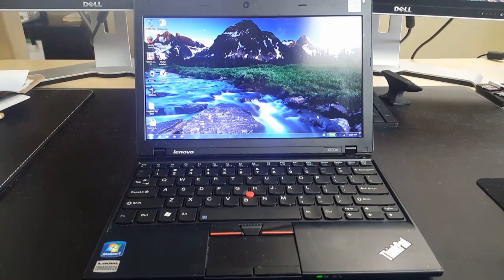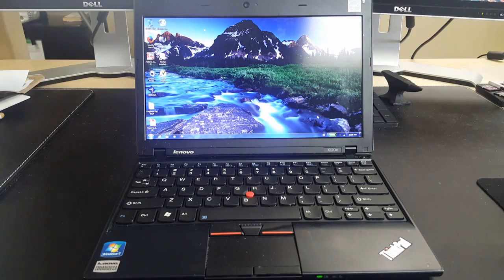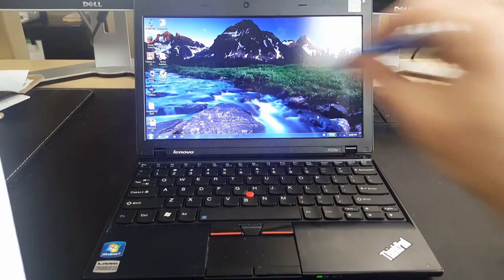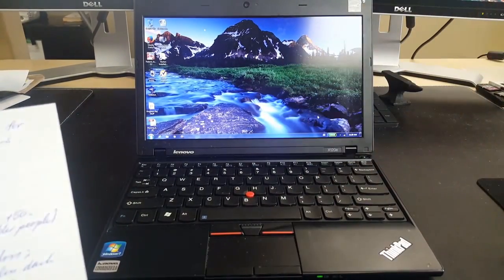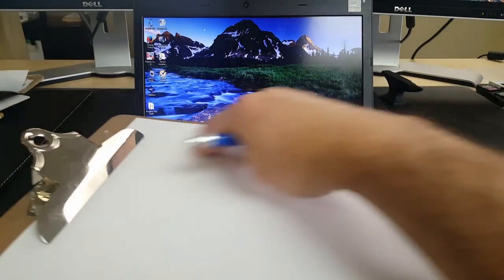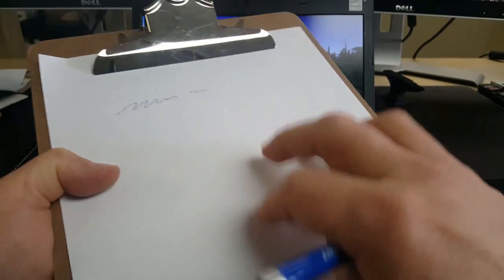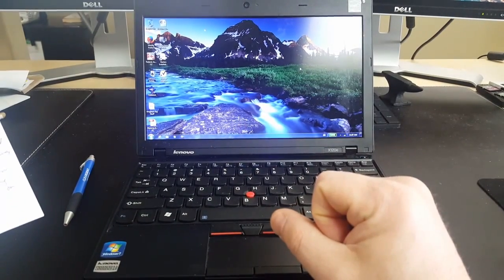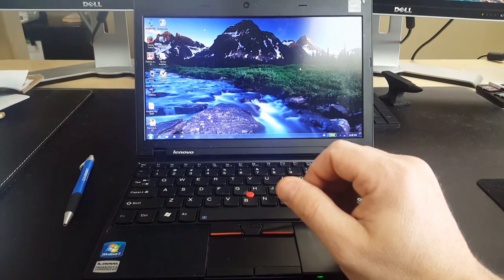Touch Screens are Useless on Laptop Computers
Why touch-screen laptops are useless, bad or simply problematic.  Before you go out and buy a new laptop computer with a touch-screen or are not sure if you need it, consider watching this video please!

► I greatly appreciate your support and it means a lot. We have to  surpass the milestone of 1000 subscribers as per the new YouTube monetization requirements as soon as possible. Thank you sincerely.

This video explains why touch screen laptops or desktops are essentially useless, and not a good idea to use or purchase.  I summarize the reasoning behind why current touch-screens are not ergonomically suitable, and also why they are not practical including various other reasons.

Consumers and manufacturers have not given these choices enough thought, and there is much training, and research to be done.  Although there is very limited use for the touch-screen based computers, it is still a technology that should be reserved for tablet-like (clipboard-like) or iPad like products.  The productivity gained by touch-screens is only realistically positive when used in tablet or i-pad form, and mostly when used with digital pens.  I try to demonstrate that manufacturers of these laptops have not given it much thought, except perhaps Apple, and that purchasing or using a touch-screen laptop / notebook is essentially almost useless, if not unproductive and a potential health hazard.

Please comment on my video, and/or if you agree that this video has helped or was informative, please 'Like' it below.

You may be able to find more reviews from users if you search on Amazon